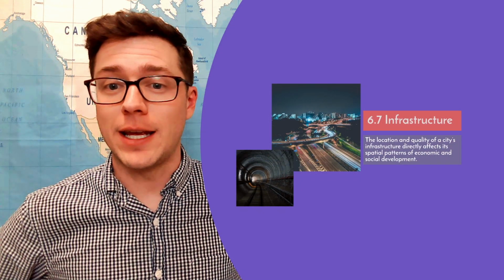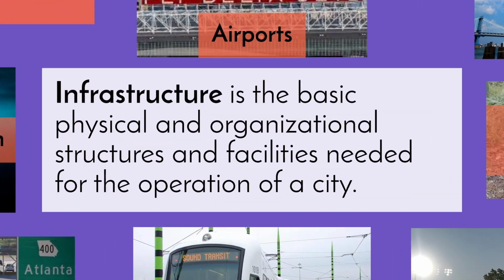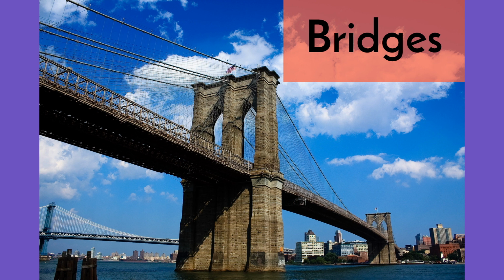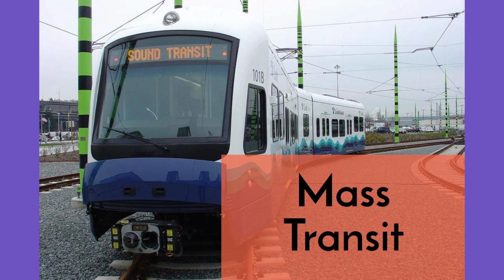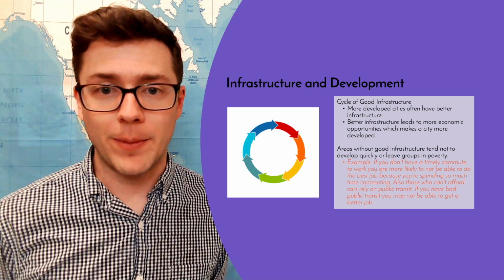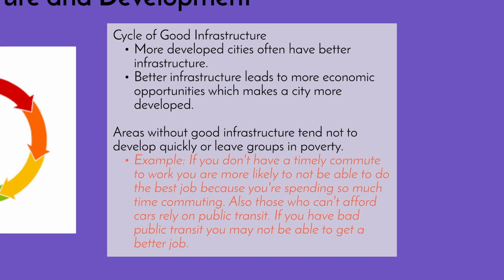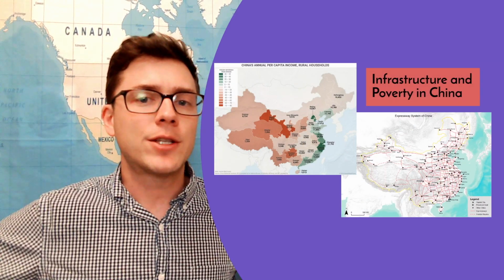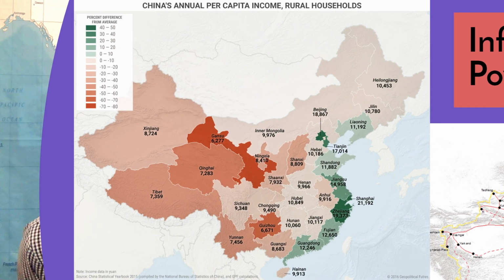6.7 Infrastructure (Unit 6 Cities/Urban Land Use, Topic 7 of AP Human Geography)